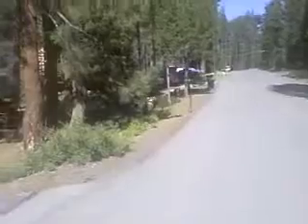10656 Jeffrey Way